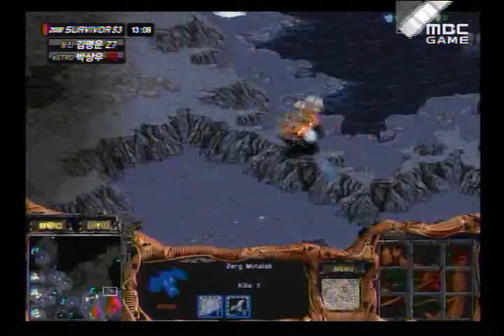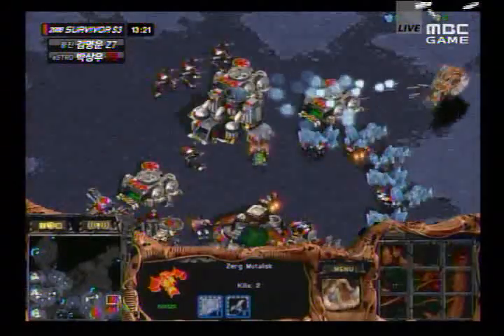MST Season 3 Group 6 Mensol[zero] v Sea.Really (Part 2 of 2)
Mensol[zero] (white zerg) v Sea.Really (red terran) map: byzantium 2